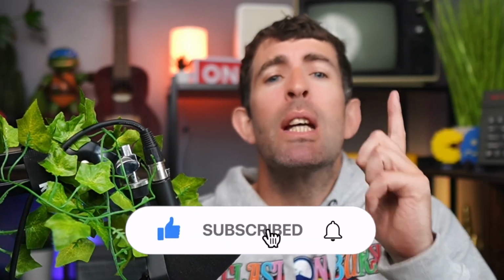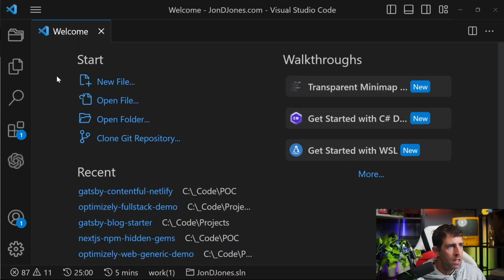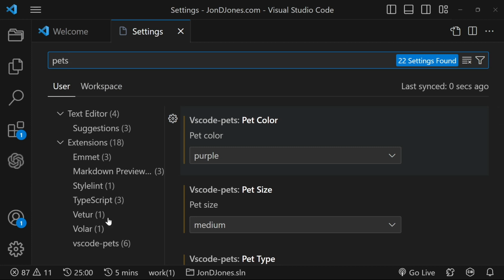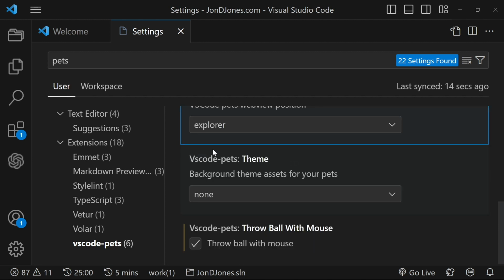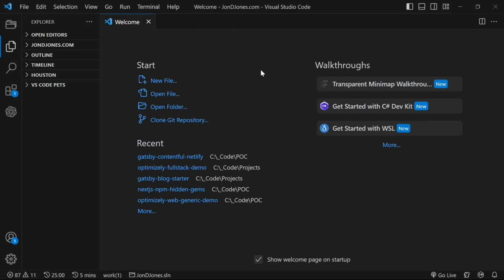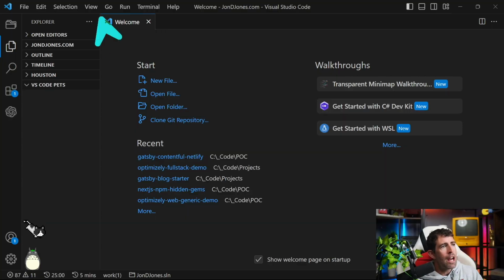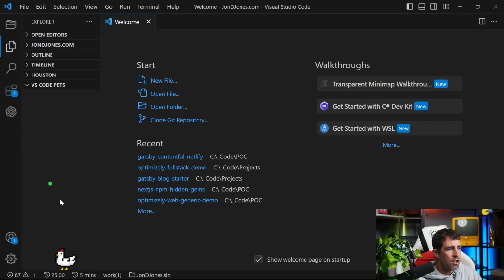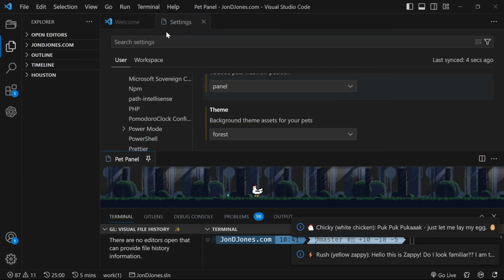Create ARMIES of Virtual Pets Inside VSCode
► RELATED RESOURCES